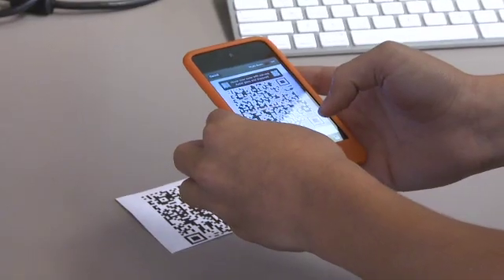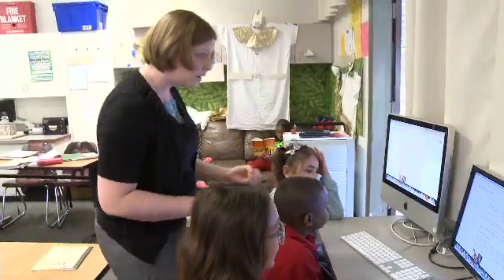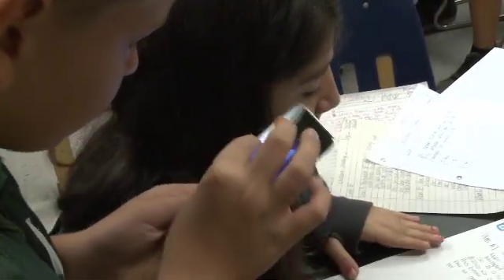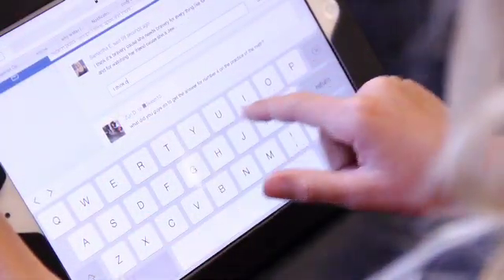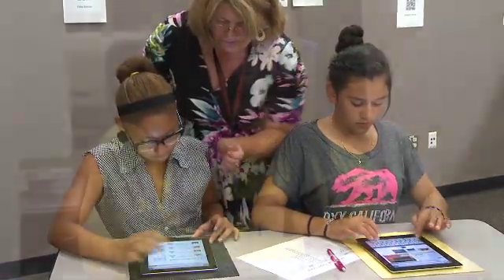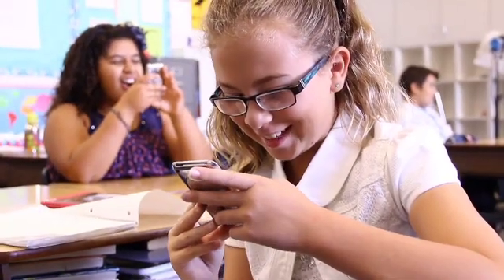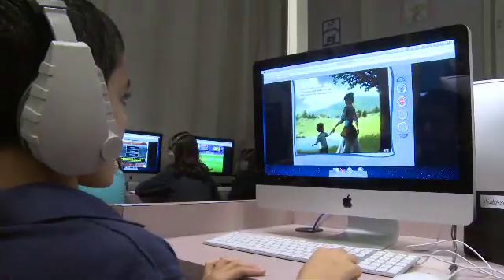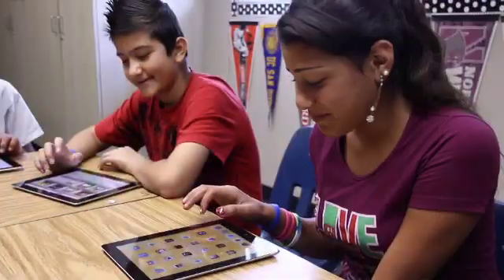Cajon Valley Union School District Innovation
Cajon Valley Union School District... Beginning a district-wide movement towards digital learning and Common Core Standards by learning from early adopters of technology in the classroom.